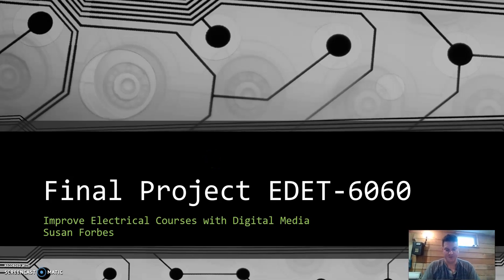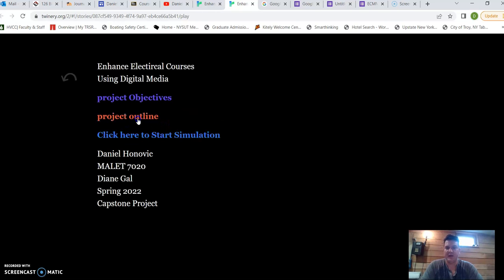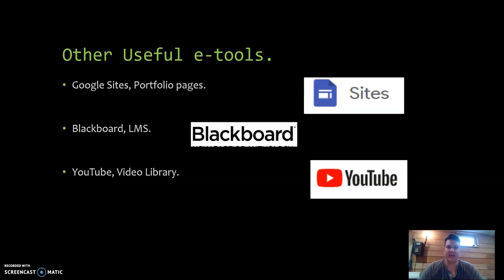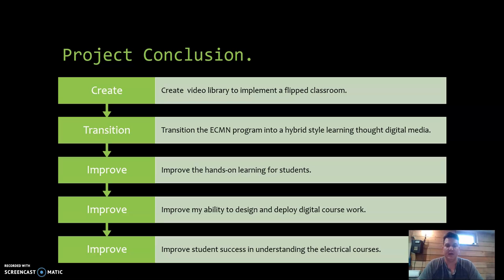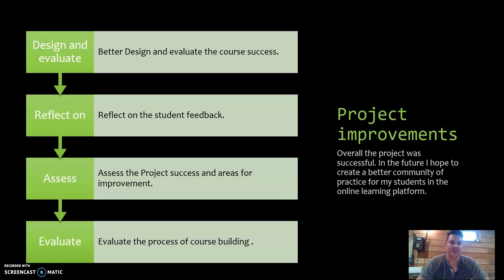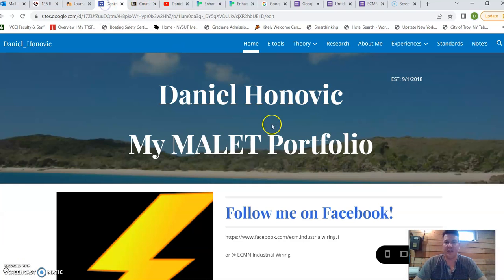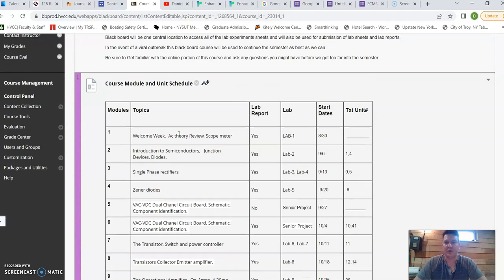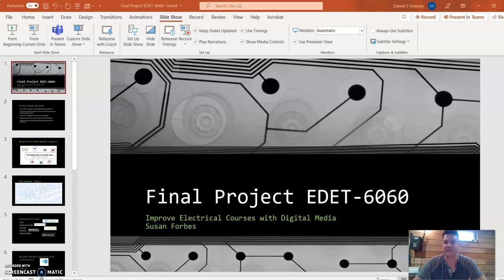Honovic Project Pres 6060 Forbes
Project Presentation for Susan Forbes EDET-6060 MALET SUNY Empire State College masters program.